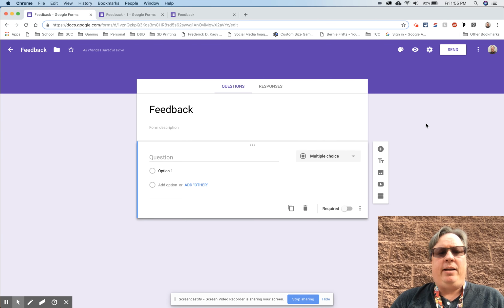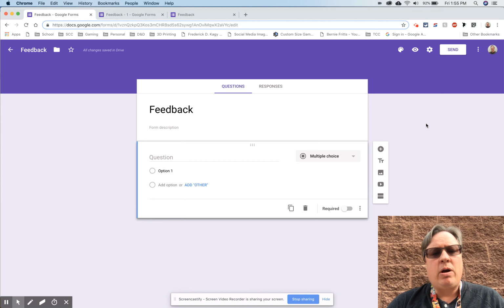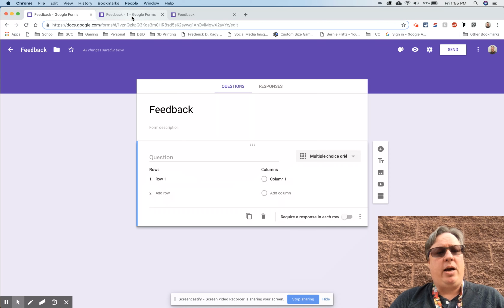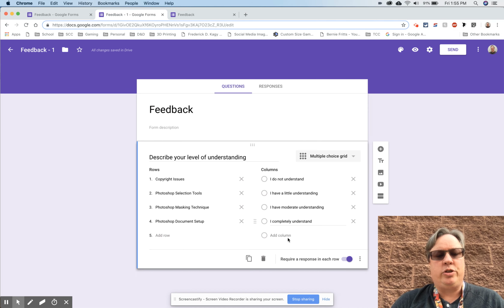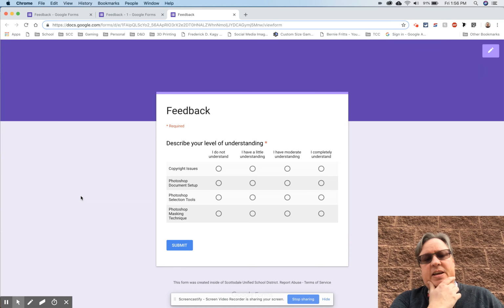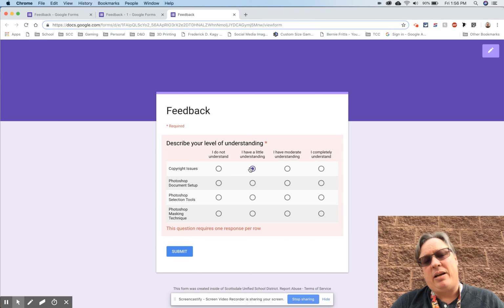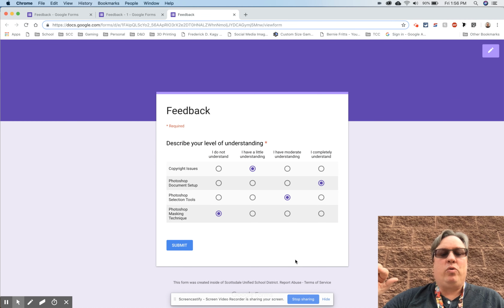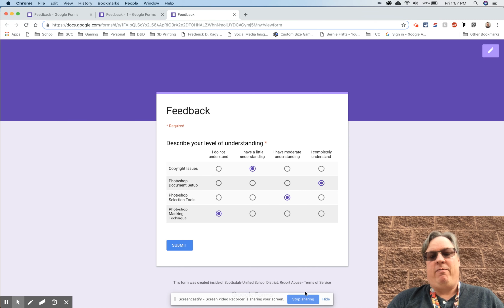Check Student Understanding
Use this simple form to check a students level of understanding.